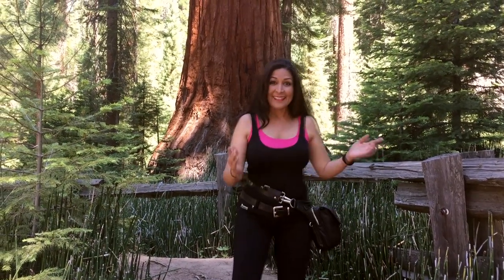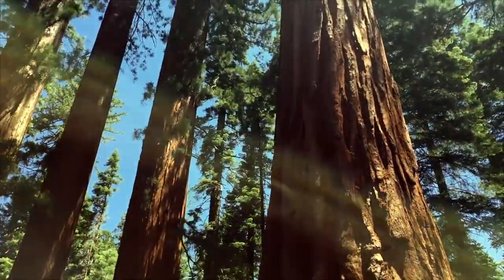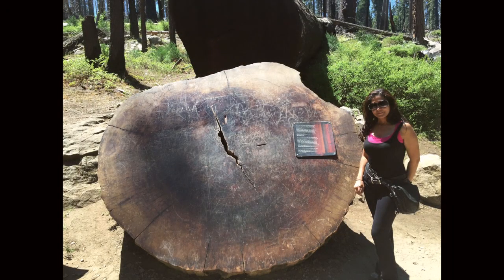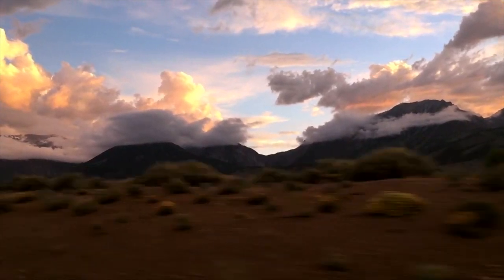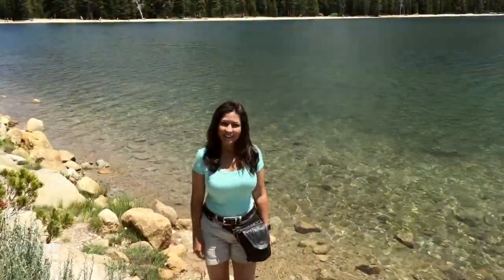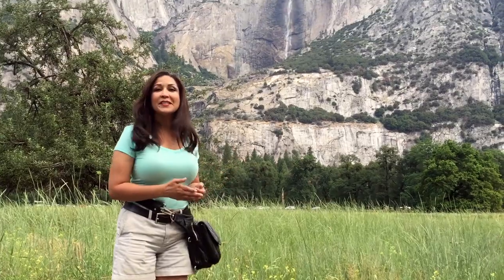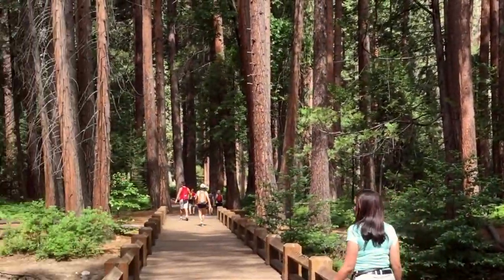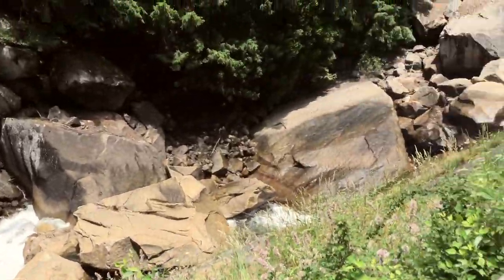Yosemite National Park Vacation Travel Video Guide Cruzin' with Yomary to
Visit Yosemite National Park with Yomary Cruz.  Check out Mariposa Grove with it's Giant Sequoias and Redwoods. See some of the biggest and oldest trees in the world! You'll also see Tenaya Lake,  and Yosemite Valley where I visit Yosemite Falls, and hike up to Vernal Falls.  Travel through June Lake and get tips on accommodations including the 4 Diamond Ahwahnee Hotel.